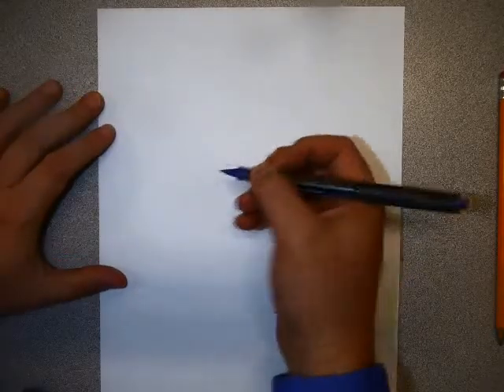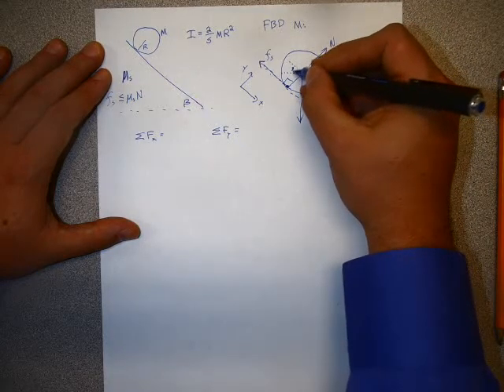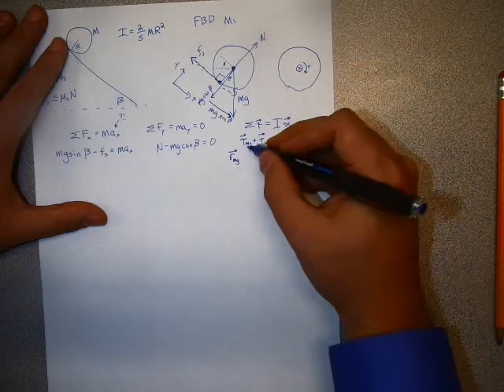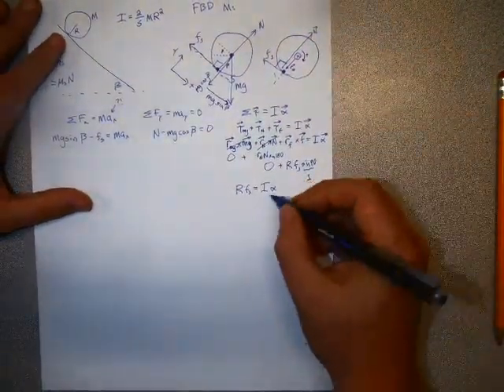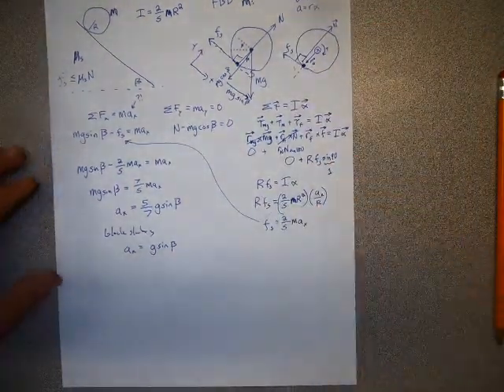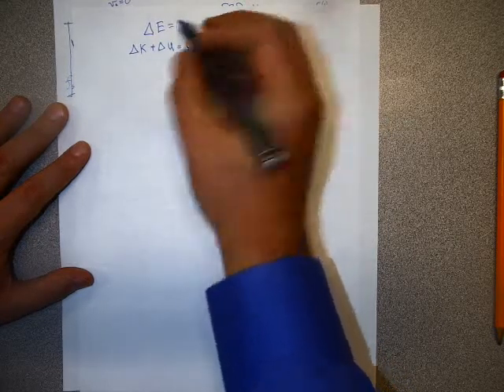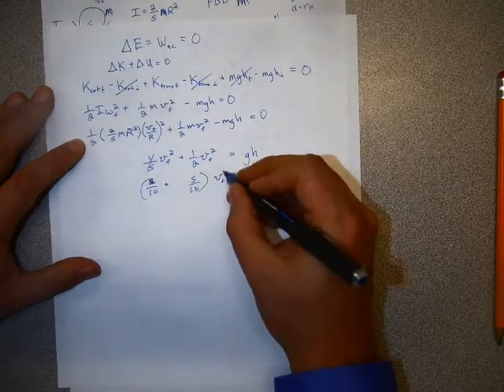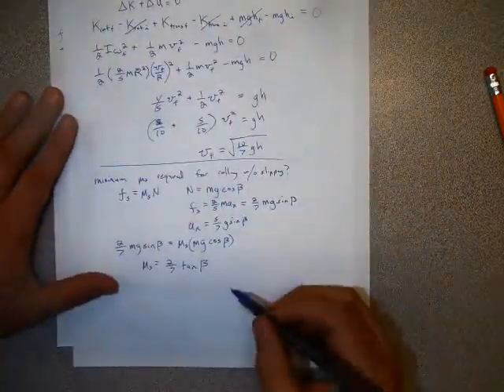Rolling on Inclined Plane Example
Uniform Sphere rolling without slipping down an inclined plane.
Find acceleration, velocity at bottom (two ways), and minimum coefficient of static friction to roll without slipping.